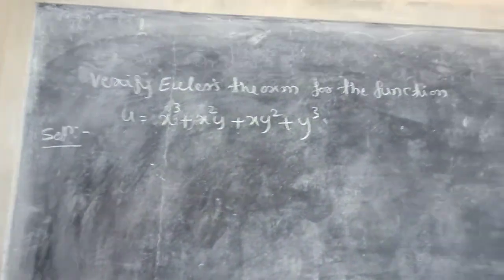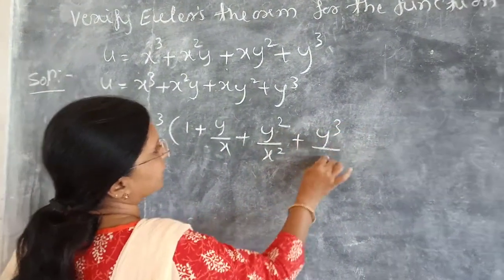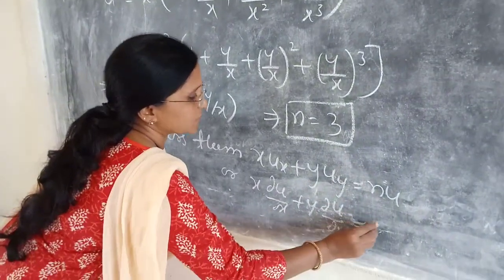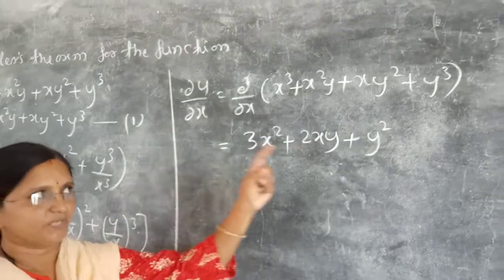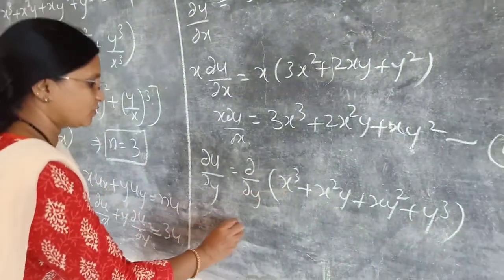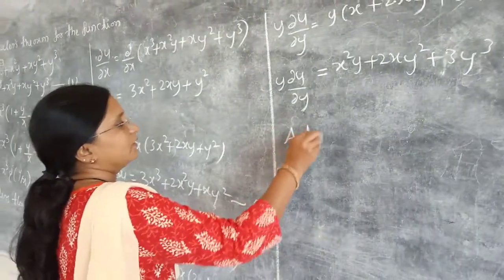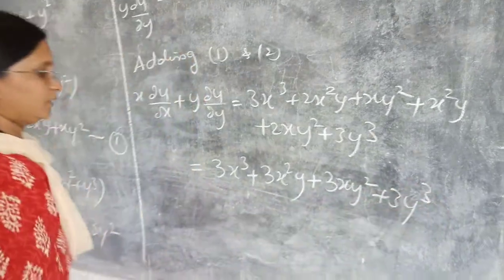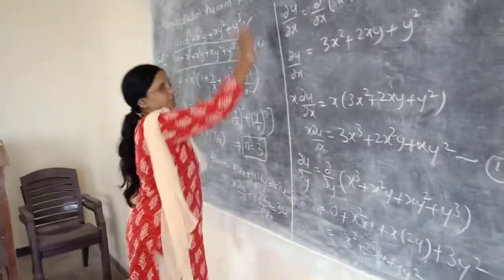Mathematics B Sc II SEM (video 8) Euler's theorem (Homogeneous functions)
Problems on Euler's theorem by Dr Hemawati Patil GFGC Manhalli